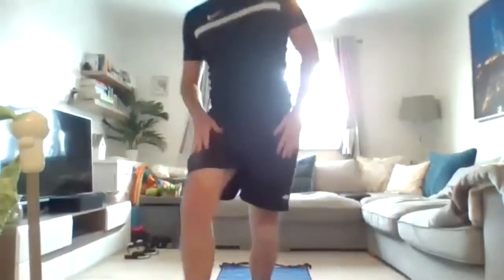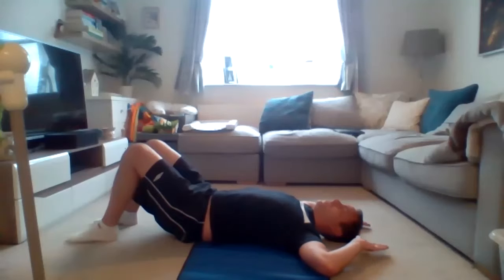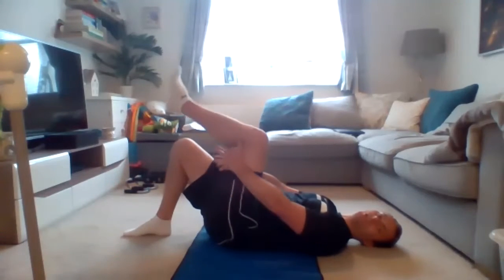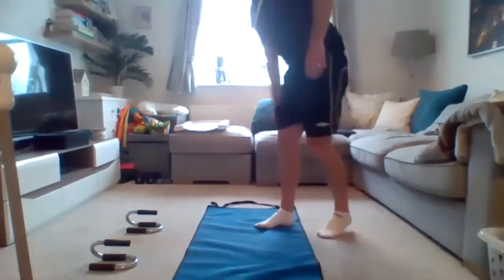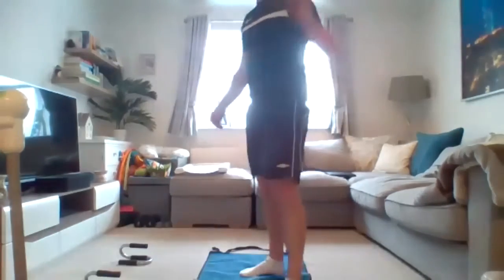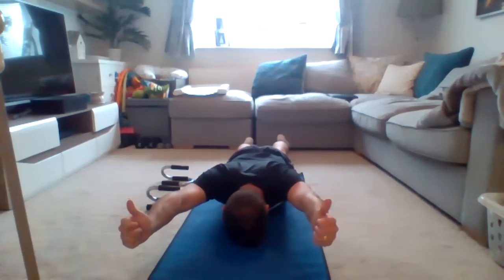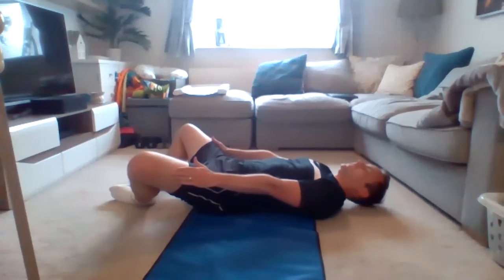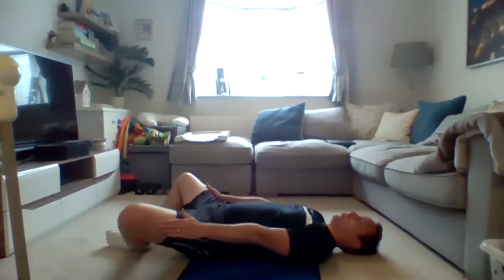Hackney Aquatics 12 under Live workout video 16.4.20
Live Land Training – 12 Under beginner workouts
Workout 2 – Thursday 9 April
Mobility, Strength intro (upper/lower/core),
Warm Up – what is RMAP?
Apart together together apart together together apart

Mobility
Shoulders – Extend into Sline on floor,  Internal/External Rotation
Lats/Back – Lat Stretch, Rotations
Legs – Hamstring raise/ Knees to chest/ Lunges with pulse
Activation
Press up shoulder press
Flat Back Hip Hinge

Prime – Intro to all exercises
1. Push up – box push up on knees, further extended, full
2. Single leg split squat – ¼, ½, full
3. Supermans
4. IYTW
5. Hip Bridge
6. Frog situp
Above x2